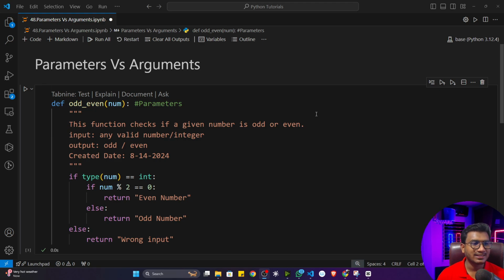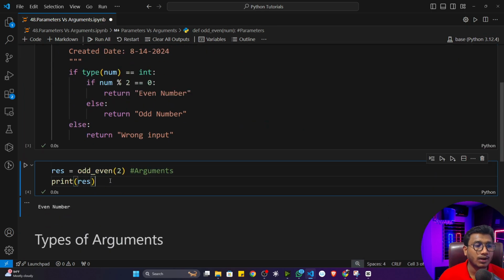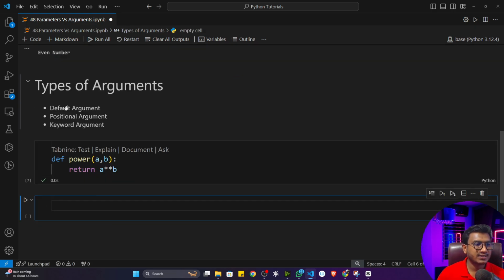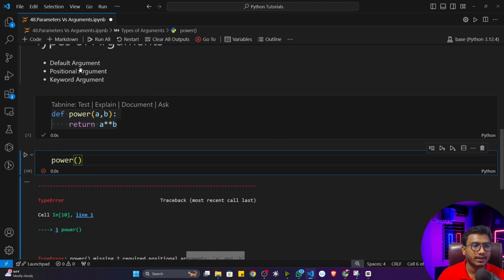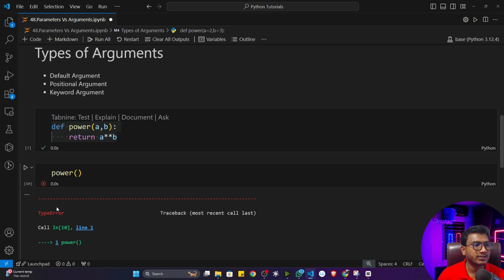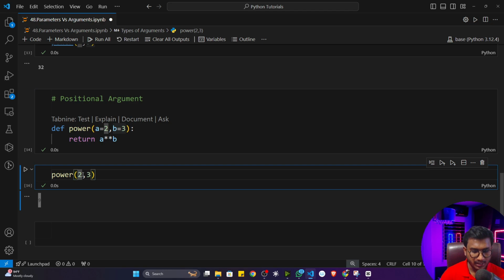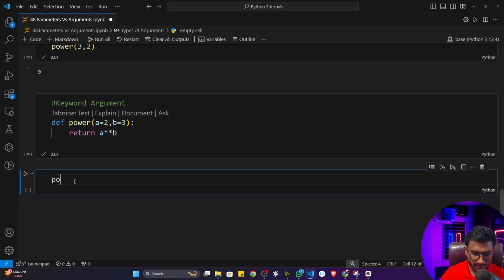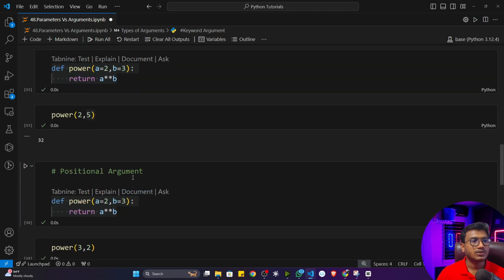Parameters Vs Arguments in Functions | Python for AI #48